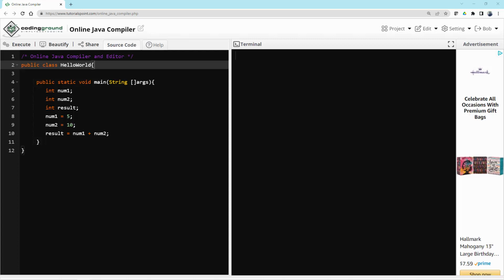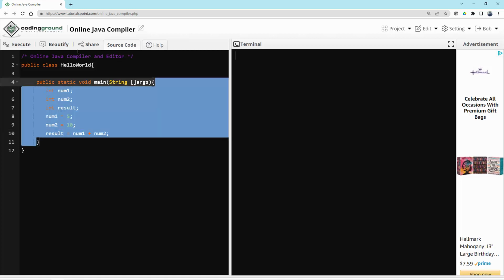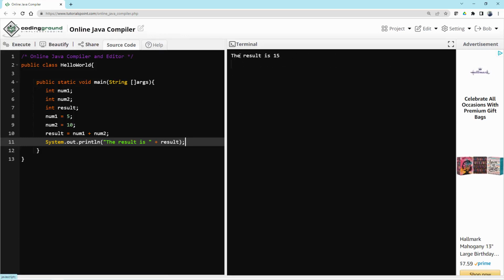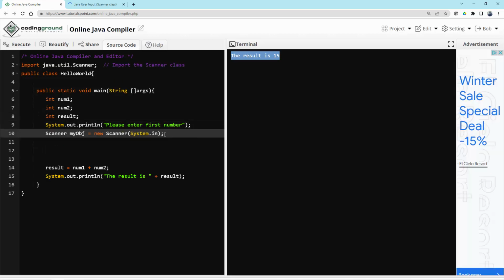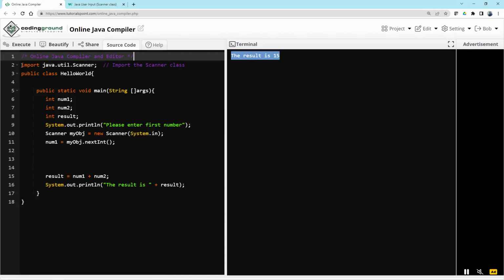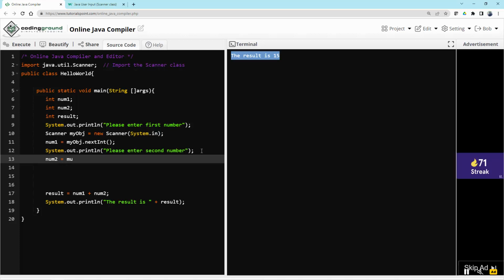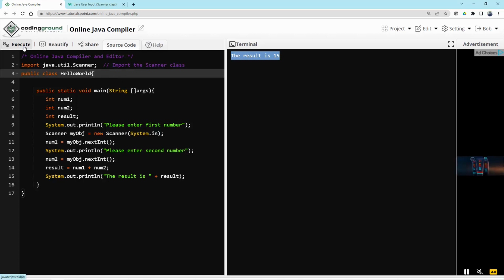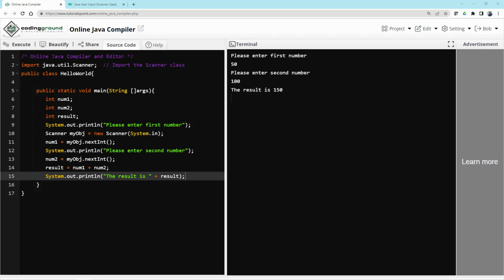CIS121 2023 01 29